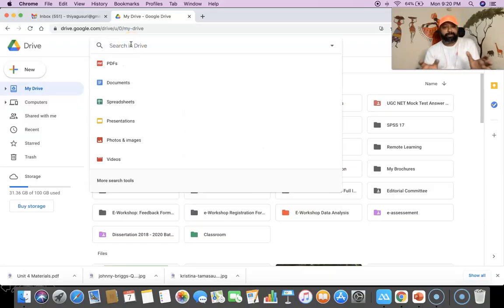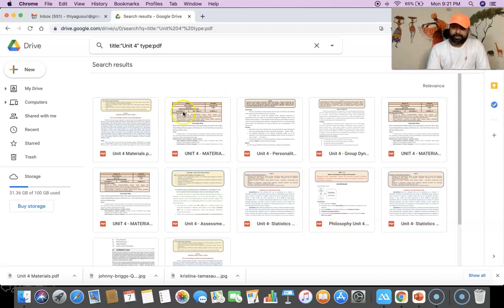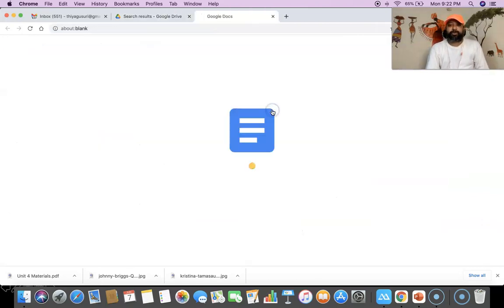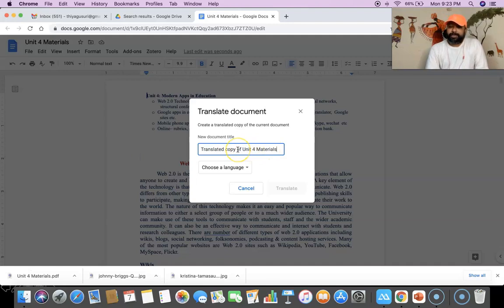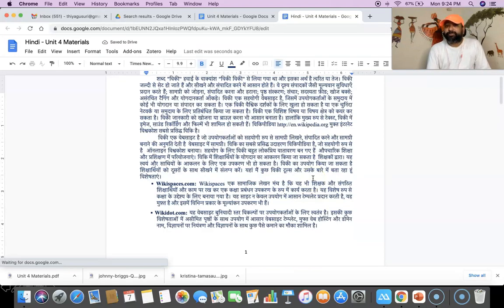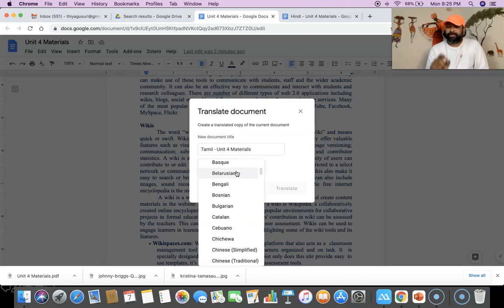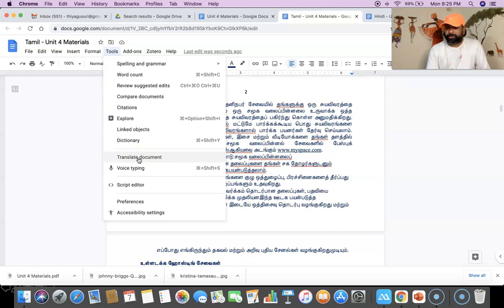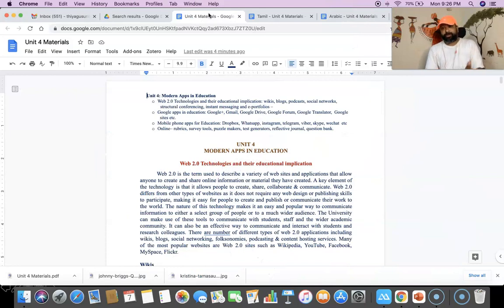Google Docs: Translating Documents (How to Translate a Document in Any Language using Google Docs?)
How to Translate a Document from one language to another language using Google Docs?

In this tutorial video, learn how to translate documents from one language to another language using Google Docs. This tip will help you to do an instant translation with the use of Google Docs.

Steps Involved:
1. Open the file through Google Docs
2. Click Tools, then select the 'Translate Document' option
3. Type a name for the translated document
4. use the drop-down menu to select the language that you want to translate the document into.
5. Click Translate
(A new tap will open with the translated Google Doc.)